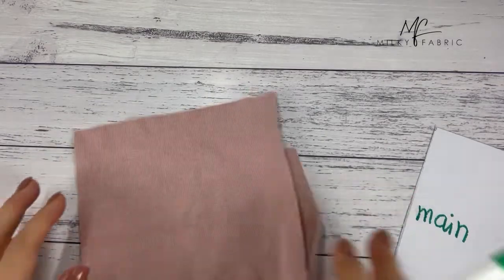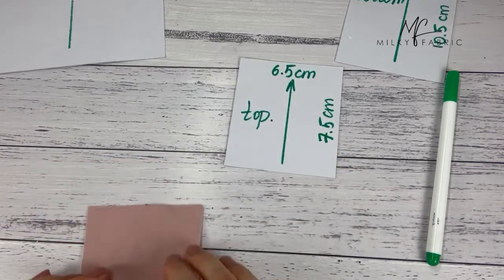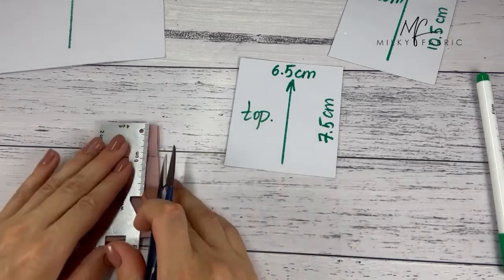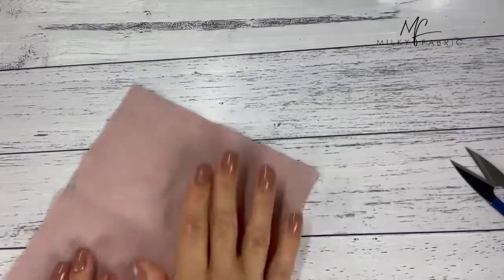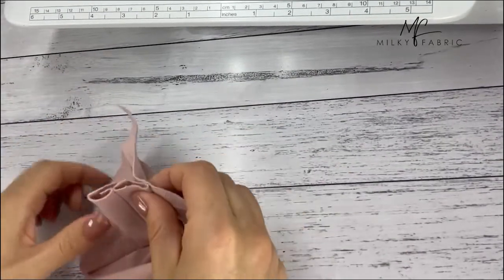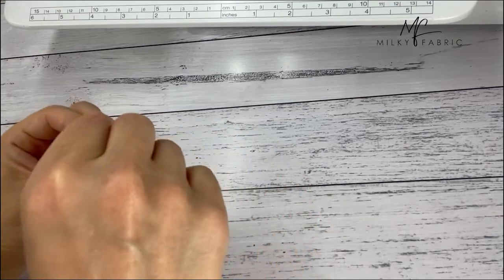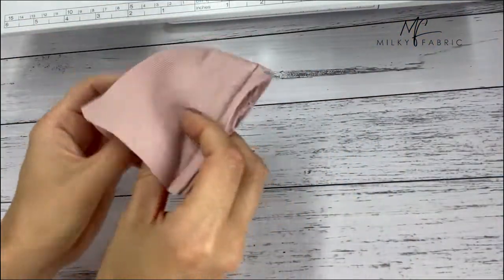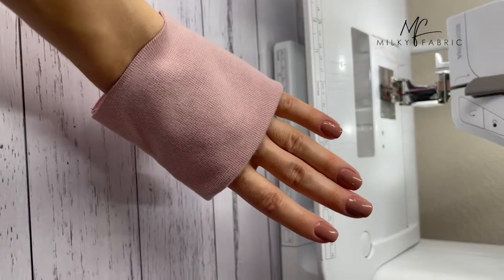How to sew a thumbhole cuff Step-by-step Tutorial - Free Pattern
This is a step-by-step tutorial on how to sew a thumbhole cuff for hoodies and sweatshirts.

Fabric used is Ribbing, 95% cotton and 5 % spandex.

The pattern is very easy to make.

The measurements without without seam allowances are as follows:

Adult size wrist circumference 15 cm:

The main part is 13.5 cm x 17 cm
The top piece 7.5 cm x 6.5 cm
Bottom piece is 10.5 cm x 6.5 cm. Loops parallel to the edges of the longest side.

7 yo child size wrist circumference 12.5 cm:

Main part 11 cm x 12 cm
Top insert 6 cm x 5 cm
Bottom insert 5 cm x 9 cm

Super stretch stitch length is set at 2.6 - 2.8 mm and width 0.8 mm
Straight stitch length is set at 3 mm